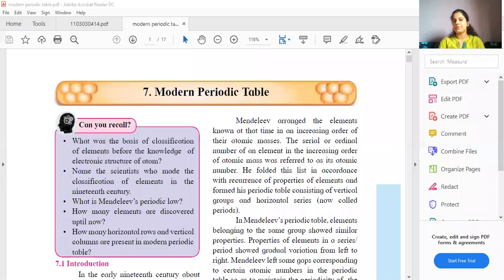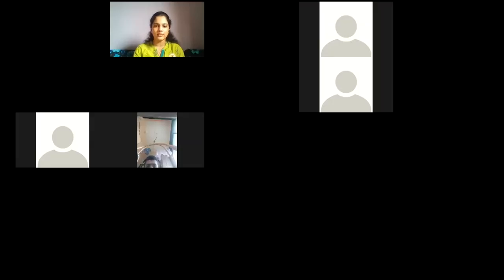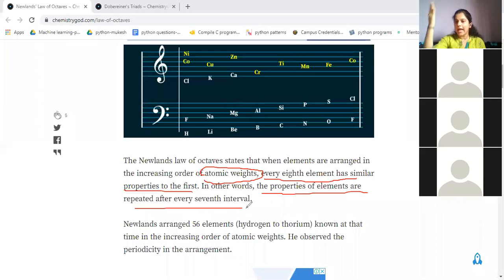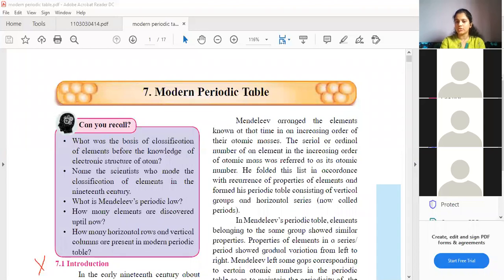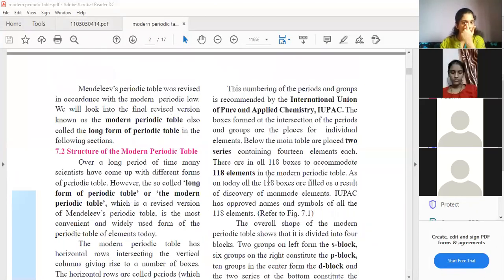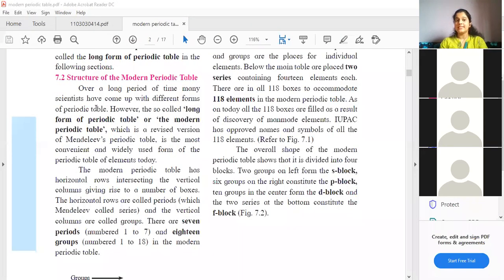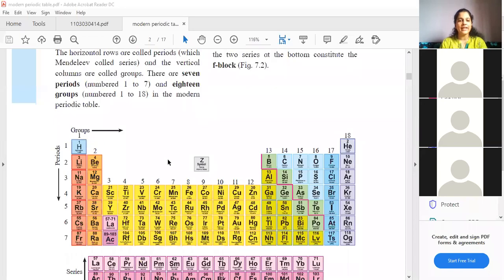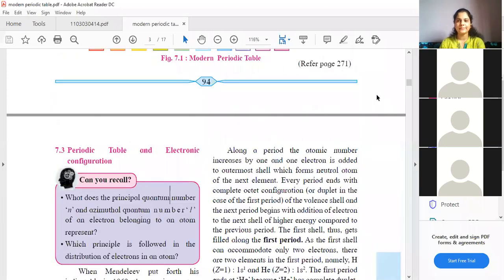FYJC SCI: Chpt 7 - Lect 1.1 (Hastha Miss)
Chemistry: Modern Periodic Table